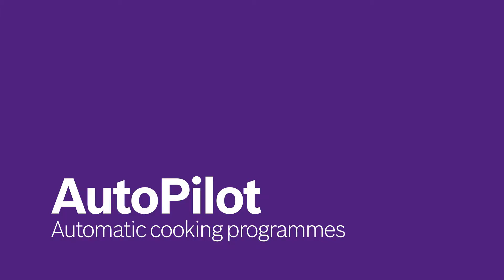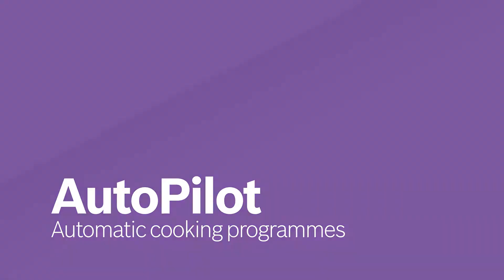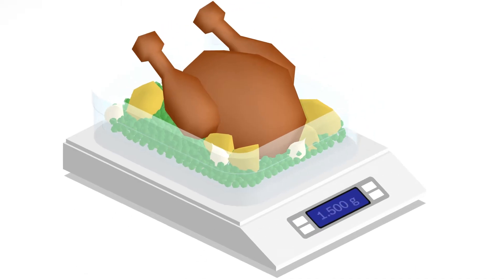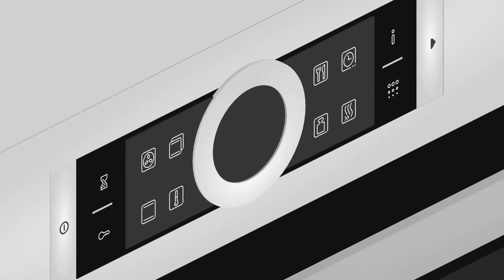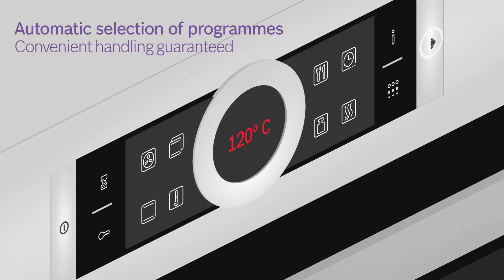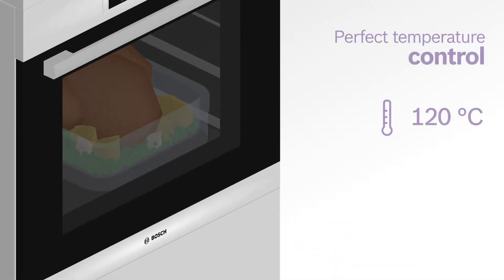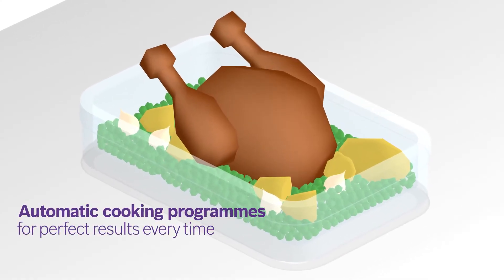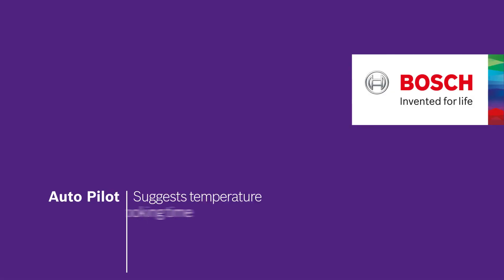Bosch Autopilot - Your Personal Oven Chef | Bosch Home New Zealand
Bosch AutoPilot cooks your dishes in the oven without manually setting their individual temperature and timing. Click and cook - it's that easy.

With up to 85 operation modes to choose from, simply load your dish in the oven and enter its weight. AutoPilot automatically sets up the ideal temperature settings and timing for your dish and cooks it to perfection. No more unnecessary guesswork.

Get your evergreen dose of lifestyle inspiration (recipes, articles, and tips) here: Get your evergreen dose of lifestyle inspiration (recipes, articles, and tips)